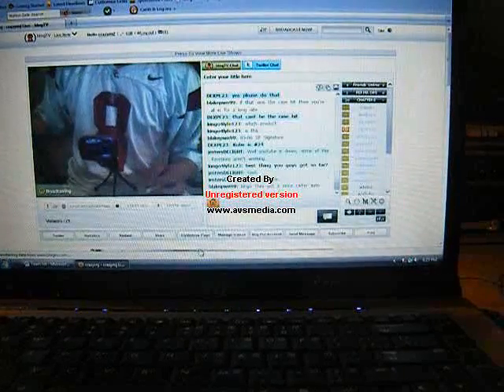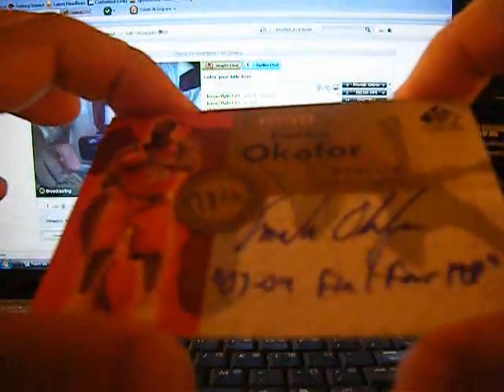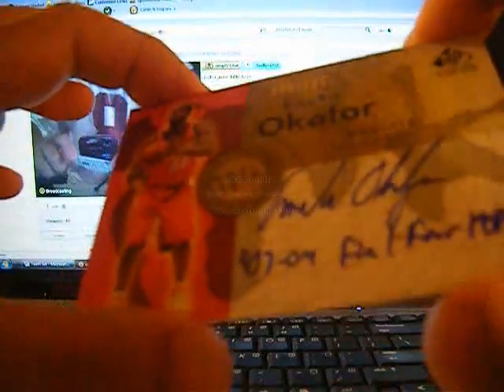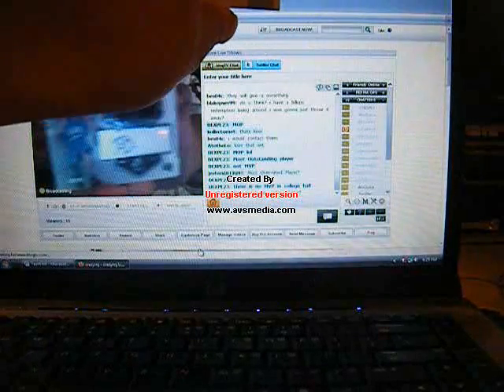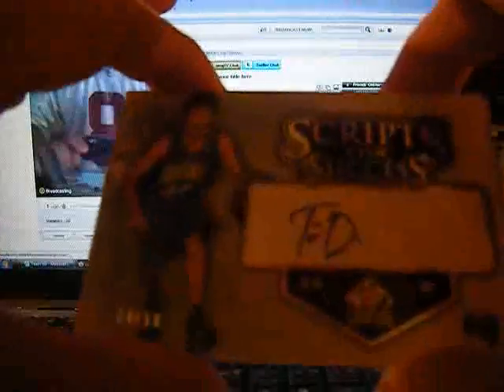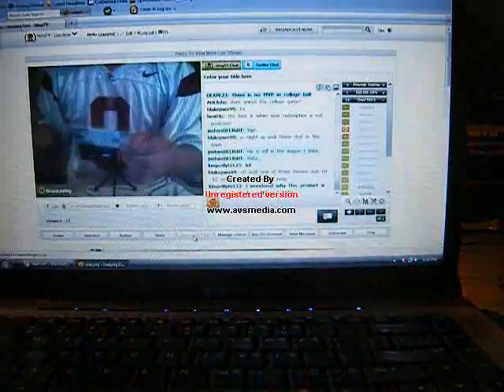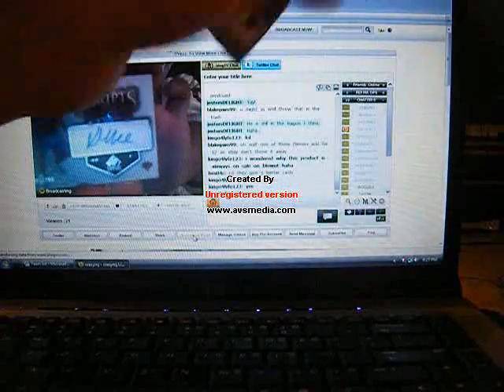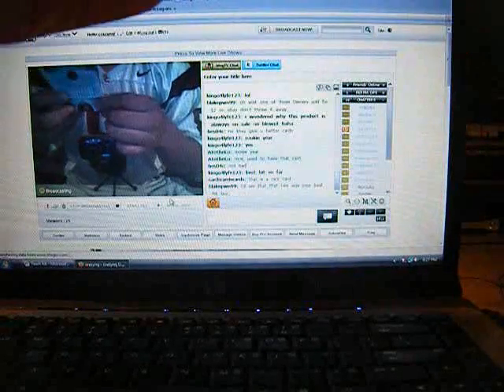Box 7-10 Full case Basketball SP signature 2005/06 Group Break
Still 13 spots open in the next exquisite Basketball Case Group Break

Box already ordered and will be here April 15th! Join now before its all filled!

Box Numbers:

1.FrozenChris08
2.MrCHEESETANK
3.mariesguy65
4.FlickinPickin
5.Briant21
6.Crazymj
7.Briant21
8.jesterDELIGHT
9.Steve4iisr
10.Kollectornet
11.dexperience23
12.Phrettyboy
13.Melbmelr1
14.Cripin123
15.Puet037
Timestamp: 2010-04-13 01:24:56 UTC